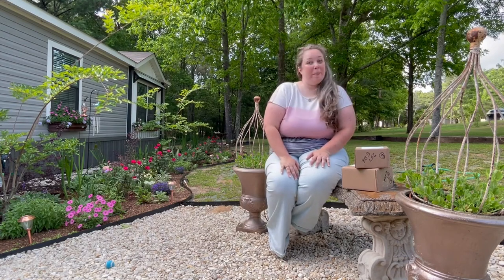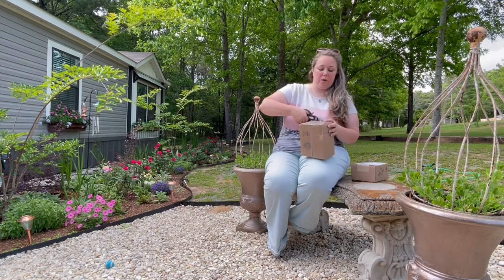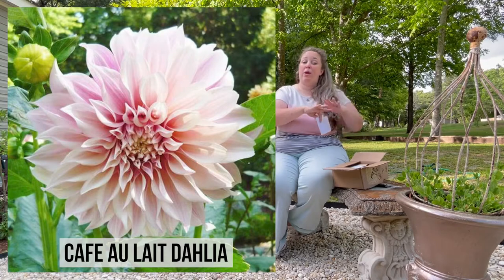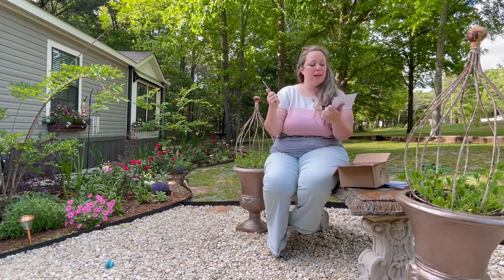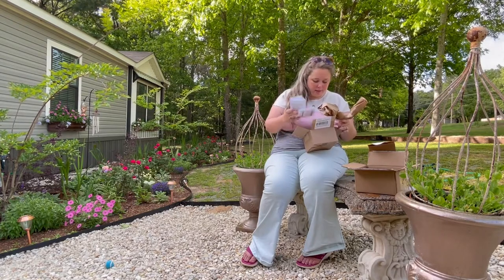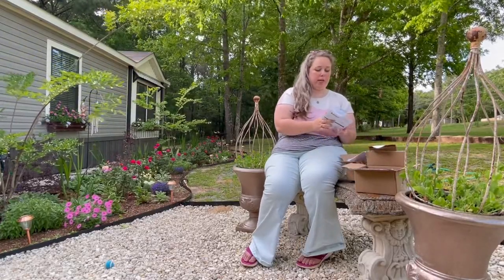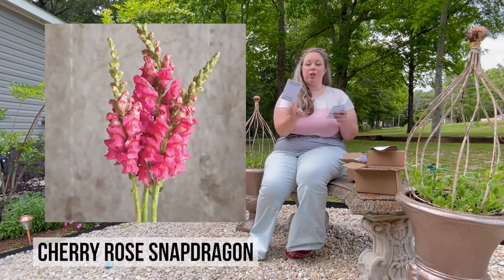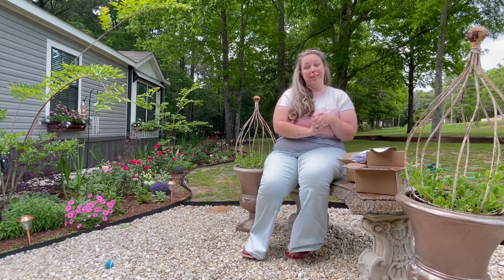Tuber & Seed Unboxing (Shirley Temple Peony, Cafe Au Lait Dahlia, Pumpkins, Camelot Foxgloves etc)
We have happy mail! Let's unbox these fabulous tubers and fun seeds for my garden! Are the tubers great and ready to go? Any damage in shipping? I've never planted tubers before so how am I suppose to know!?

Shirley Temple Peony Tubers
Cafe Au Lait Dahlia Tubers